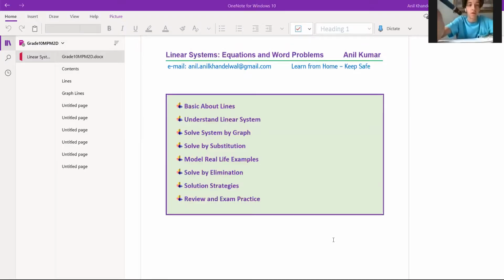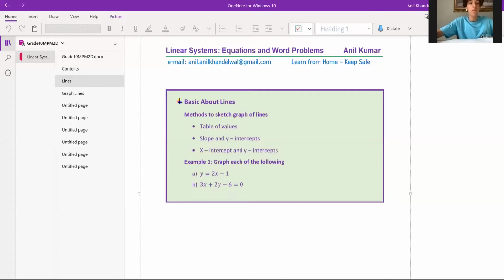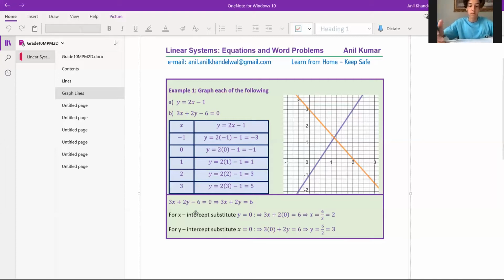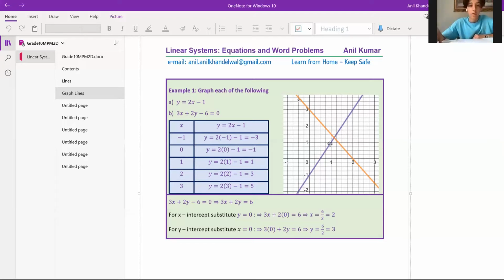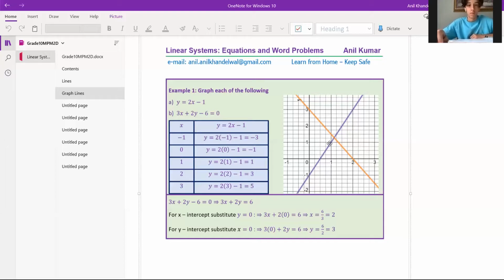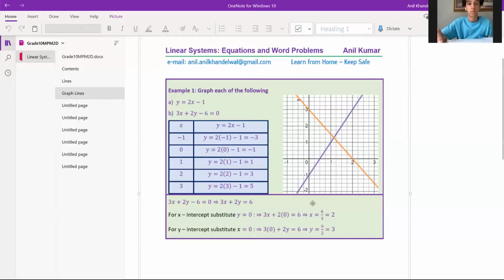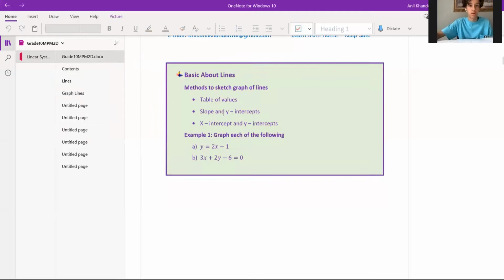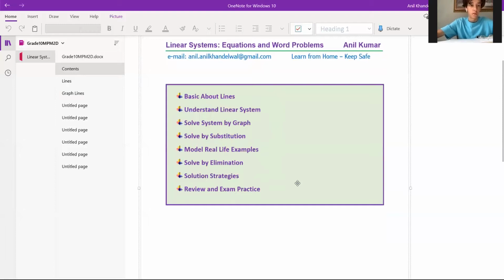Introduction to Linear Systems with Short Review of Grade 9 Line from Anil Kumar to IB Student